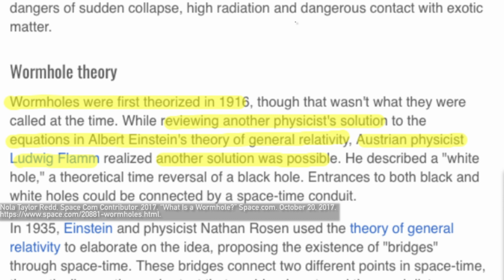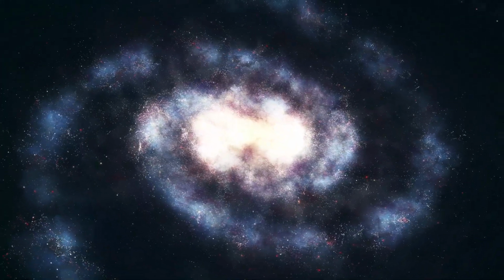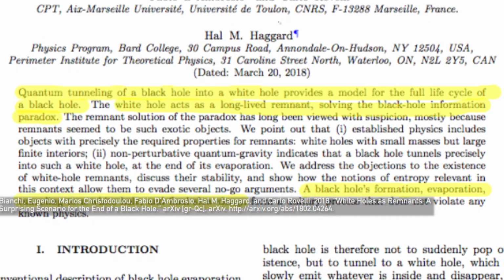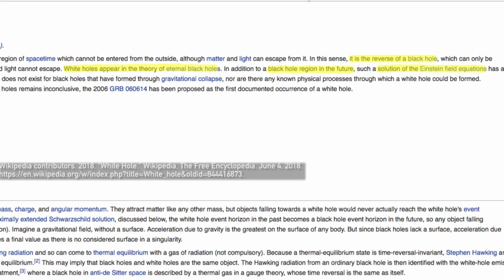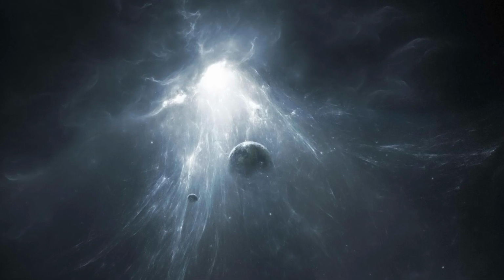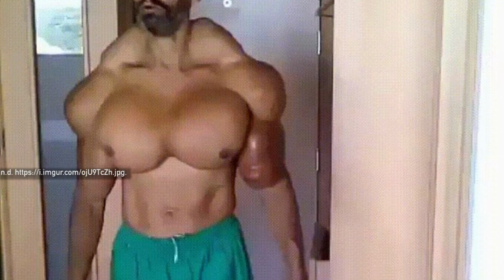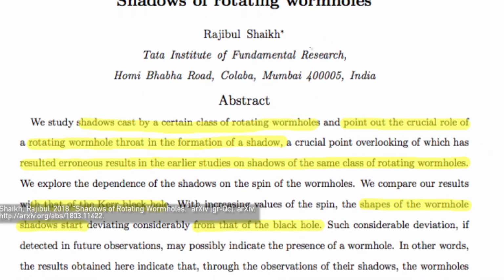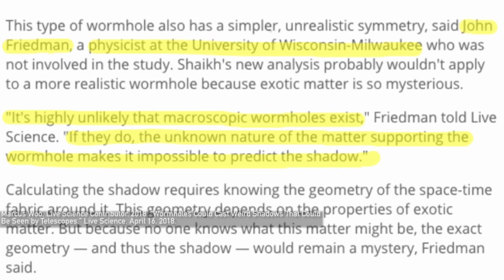How To Find A Wormhole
Wormholes are a handy device for science fiction writers ...

Ending trailer by Ben Patrick Johnson

...s as they allow humans and their spaceships to travel vast distances across the universe in a matter of minutes. In the time it takes for a single plot point to develop, fictional beings can hop from star to star, from galaxy to galaxy, skipping light years of voidal nothingness in the process. But what is the truth about wormholes? Are they entirely fictional, or might they really exist? And if these time-bending objects are out there, how might we go about discovering them?